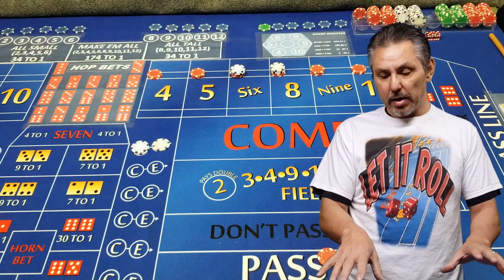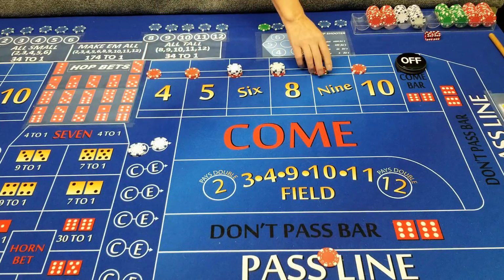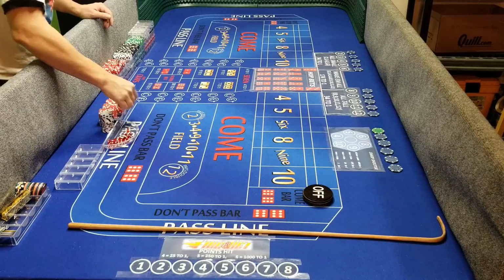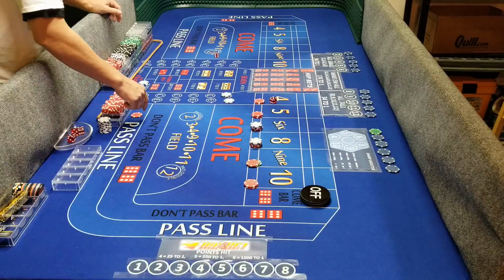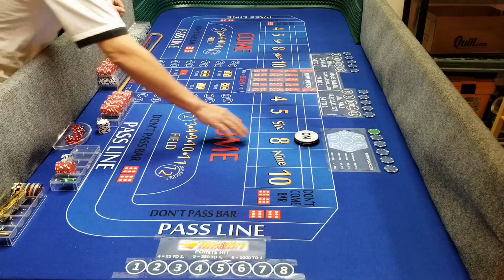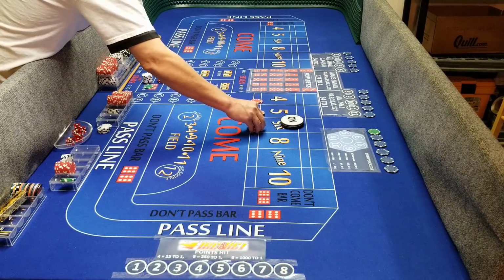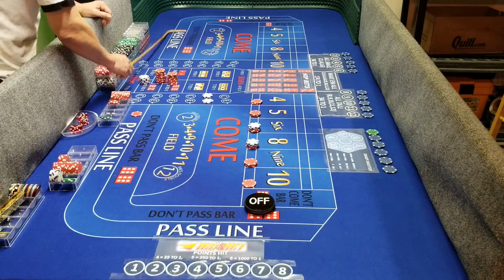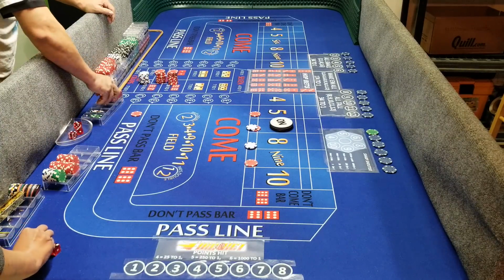The All or Nothing - Strategy to try to win at craps! Josie is my guest roller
I will be adding real casino game play of Live Craps, Live Black Jack and Live Roulette!
Or just send a virtual tip because you enjoyed the video?
Let It Roll.

LET IT ROLL is for Beginners Intermediate or Advanced Players that would like to learn, share or give me some advice.  Its a place for all to enjoy each others knowledge and input.  I will try to put a craps betting strategy tutorial up on Monday's if possible.

I try to throw with dice control.  Before I throw I set my dice or dice setting to try to become a controlled shooter.   I will be adding live craps, roulette and black jack on my channel along with random gambling videos.